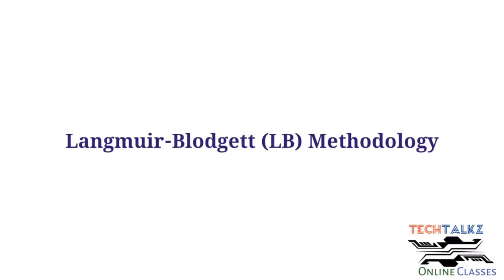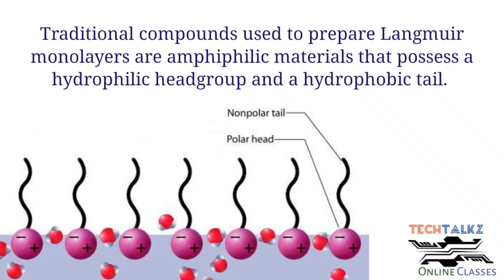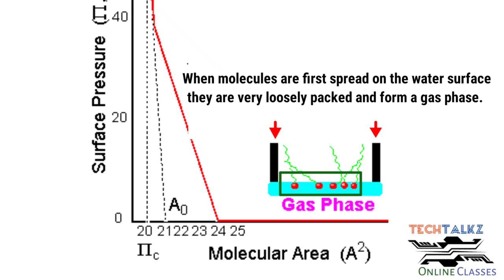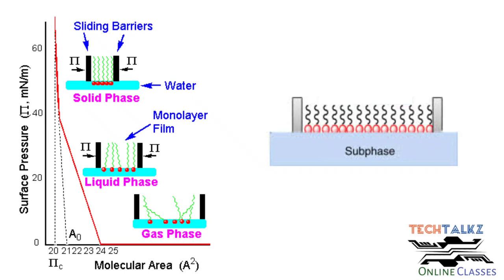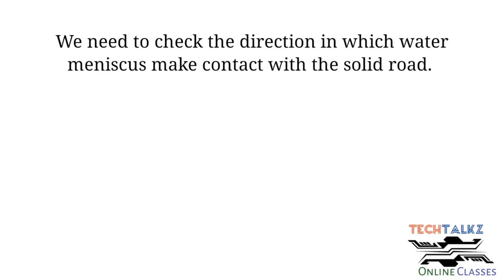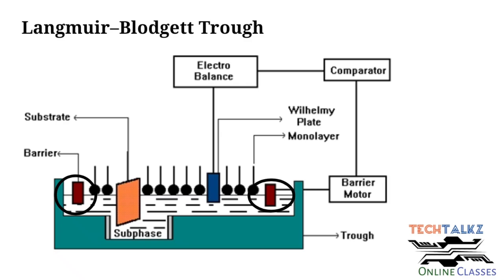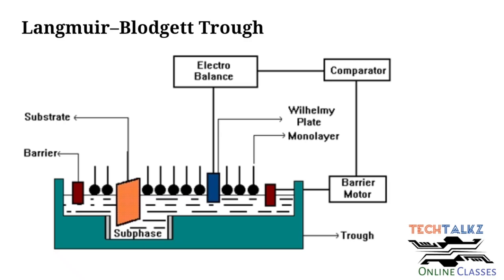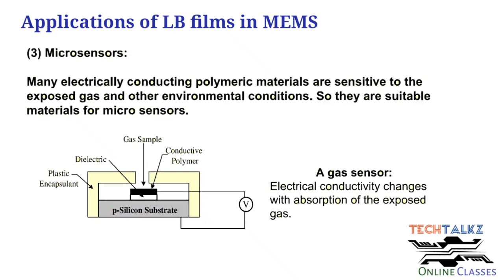Module 4|Part 5|Langmuir-Blodgett Film|MEMS|S7 ECE|KTU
Langmuir-Blodgett Film
Langmuir Monolayers
Langmuir Blodgett Methodology
Langmuir Monolayers

credits : Adrena Group UCL